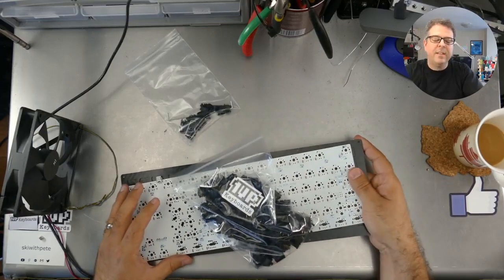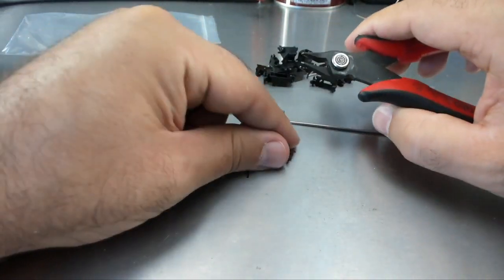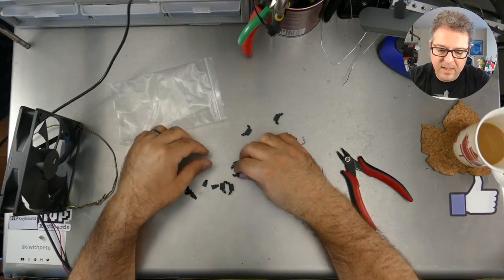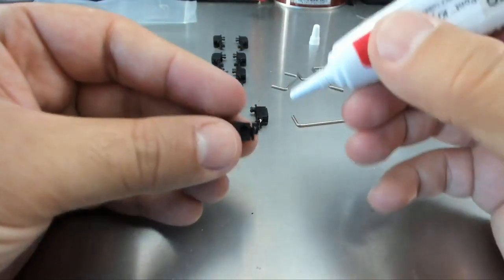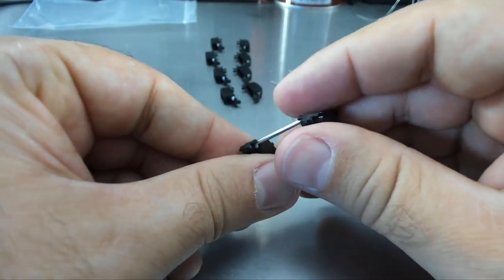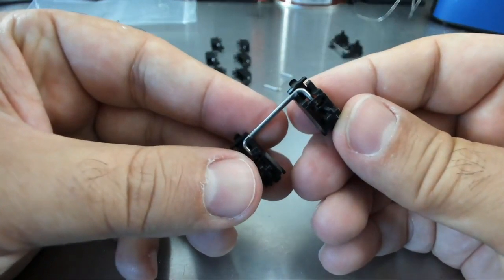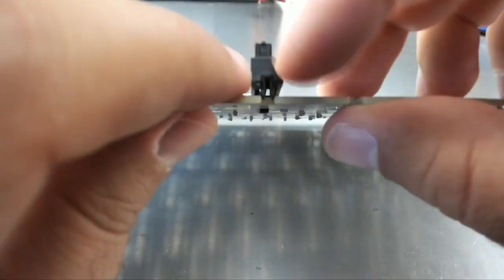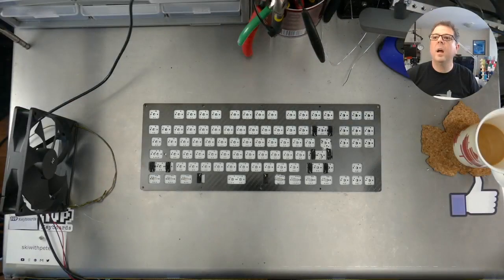How to assemble a mechanical keyboard stabilizer (simple)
Getting the stabilizers (or stabs) assembled can feel kinda daunting.  Watch this tutorial about how to assemble the stabs and where to lubricate them simply, so you can complete your keyboard kit.

Here the Lubricant I use - krytox 205